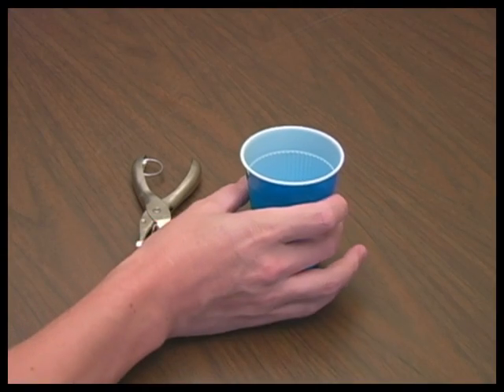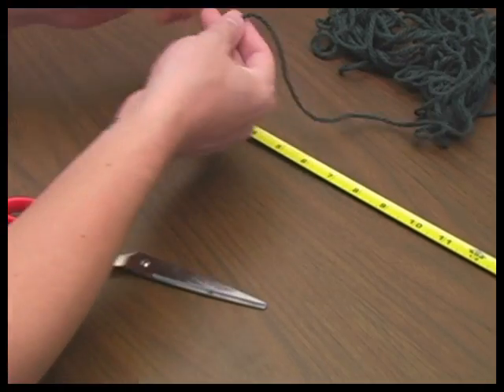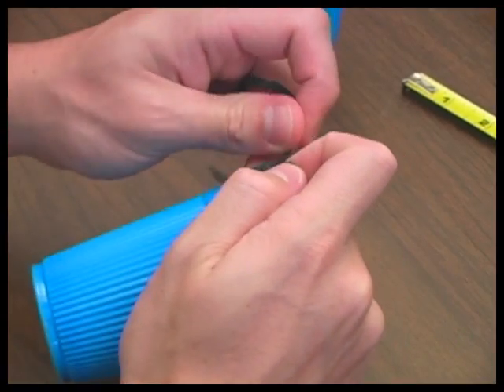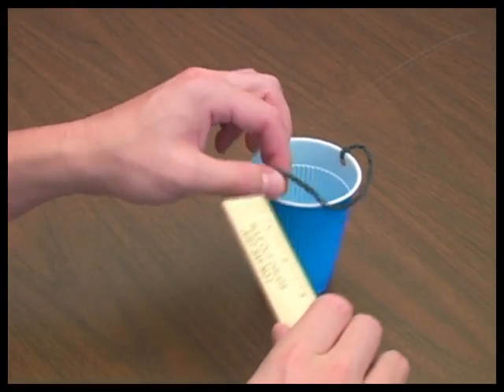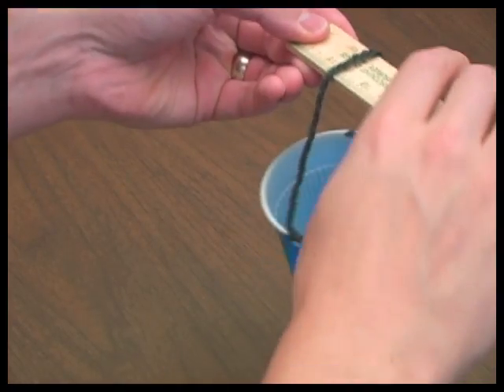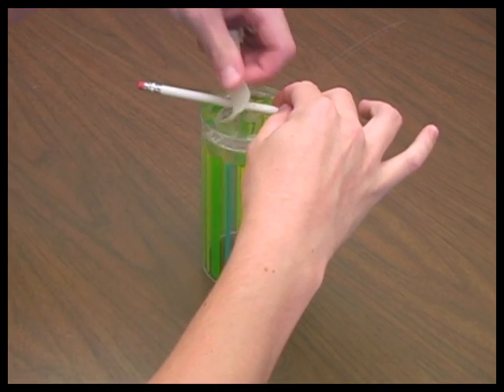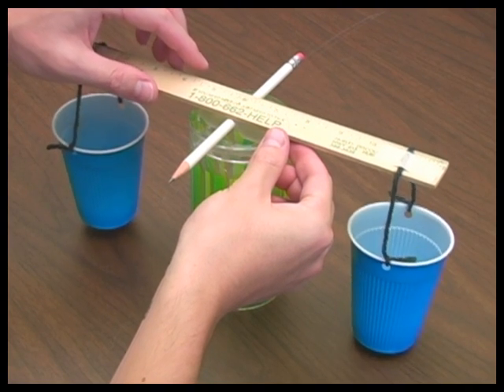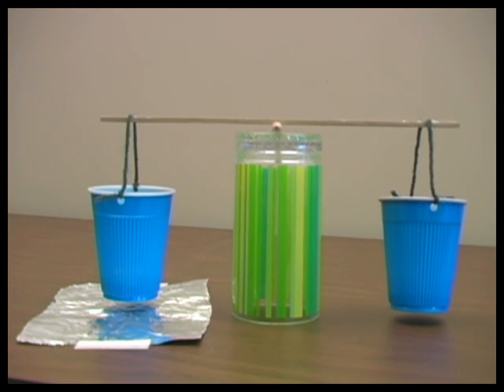How to make a "Measuring Stickiness" Device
This video demonstration is a part of the "Adhesives: Measuring Stickiness - Natural Products" lesson plan, located on our P-16 science education